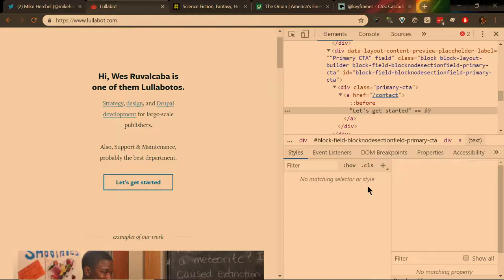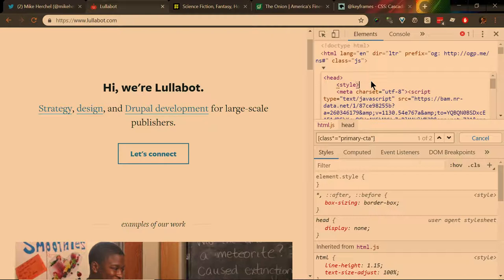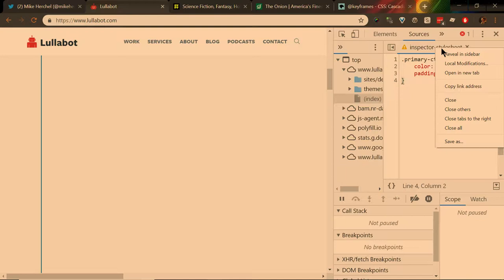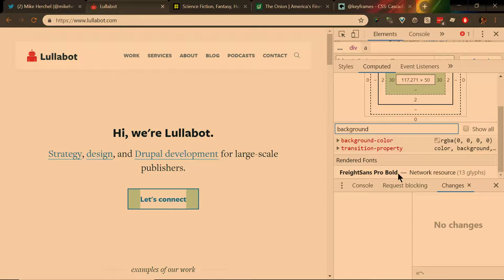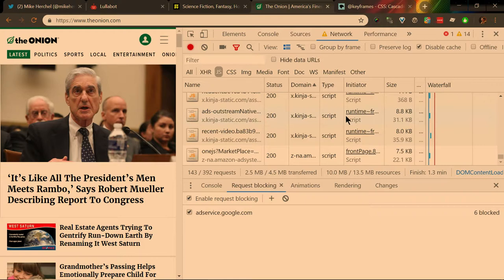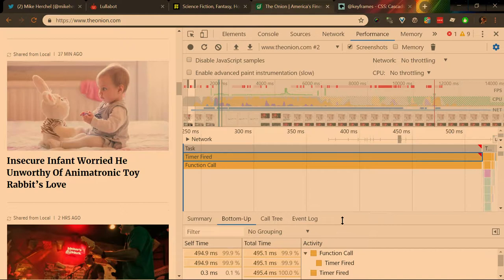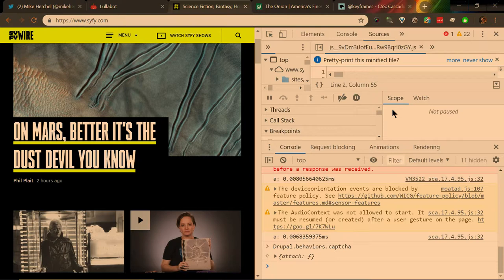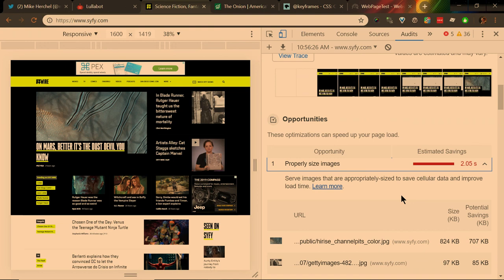Debugging: CSS and JS It just looks Magical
wesruv

Join Wes Ruvalcaba for magical debugging of CSS and Javascript.